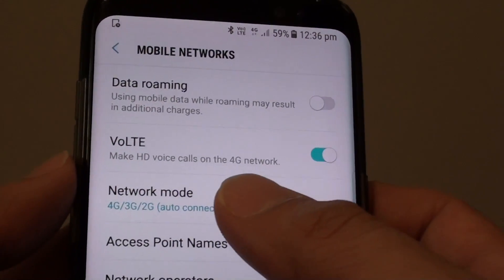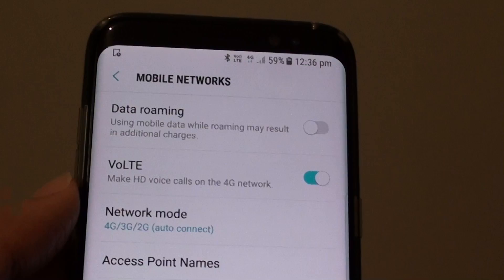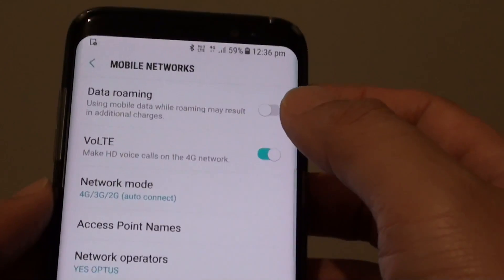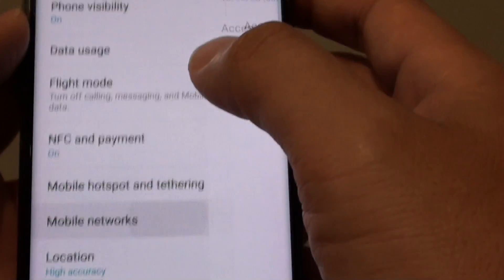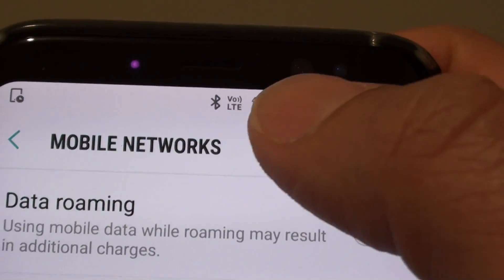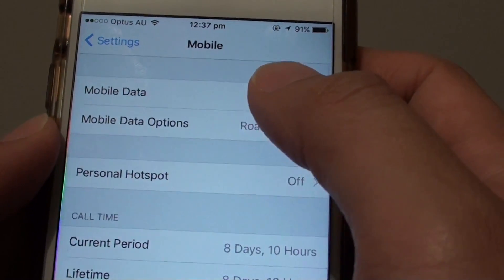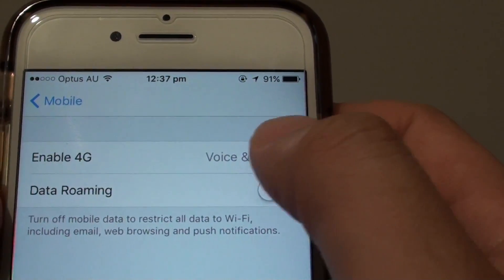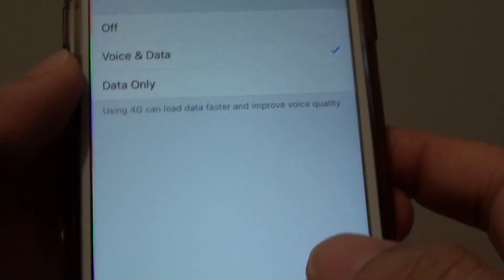What is VOLTE and the Benefit of Using it (HD Voice Call)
See what is VOLTE and the benefit of using. It is also know as Voice over LTE or HD Voice call.